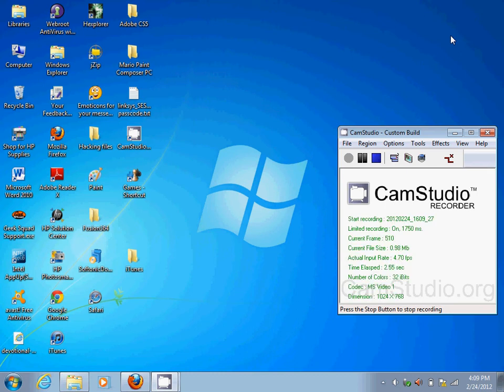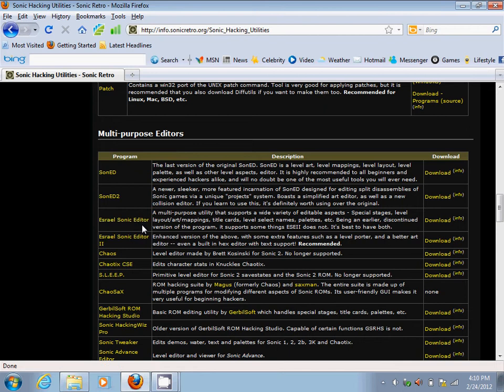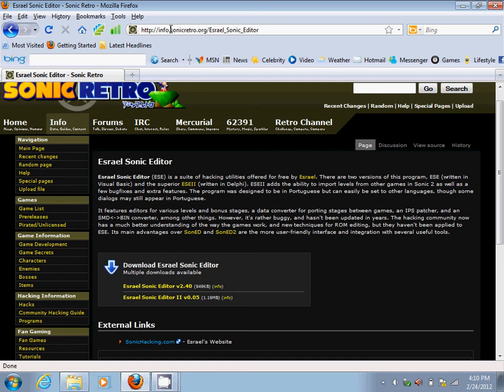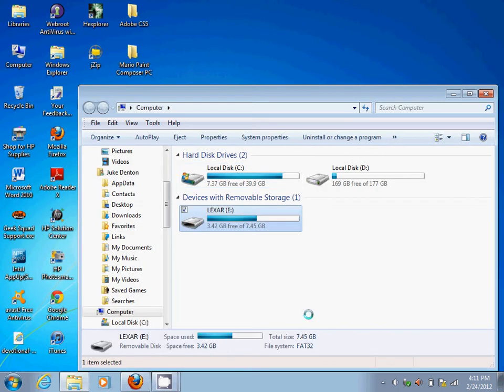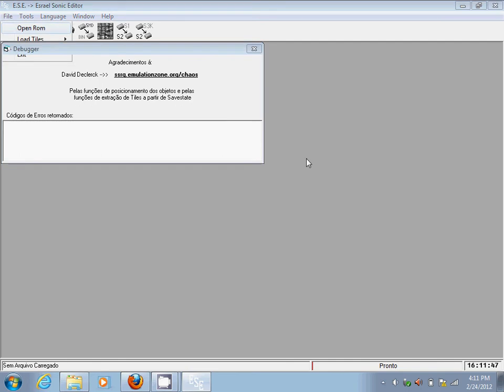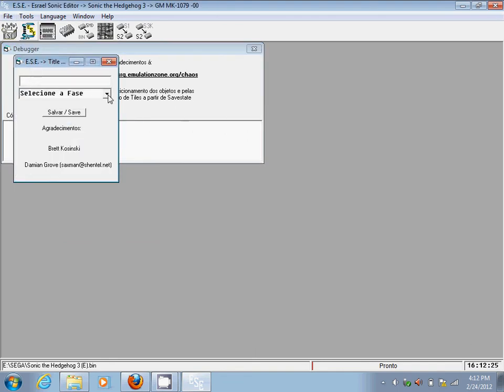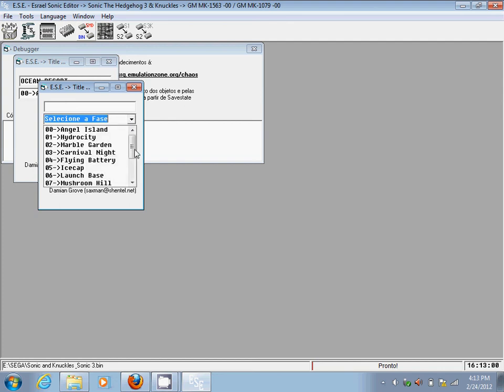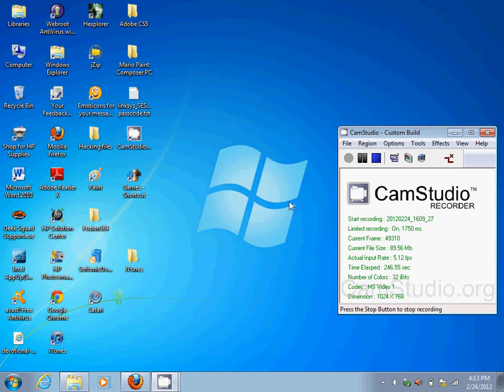Hacking Tutorials: How to change Sonic 3 & Knuckles Title Cards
People have been asking me how I changed the Title Cards in my Sonic 3 & Knuckles hack.  Well this video should answer all your questions.